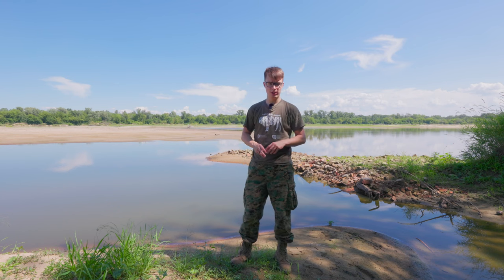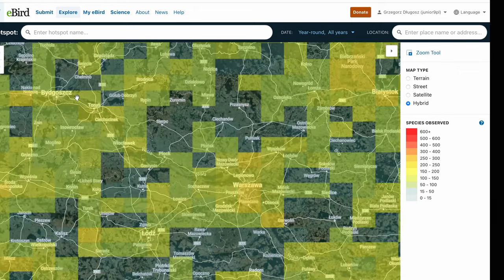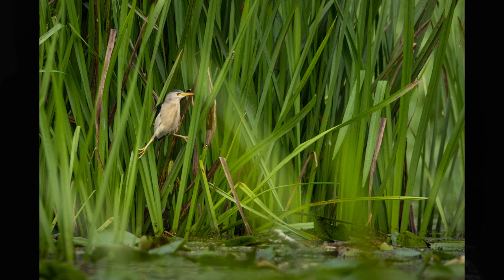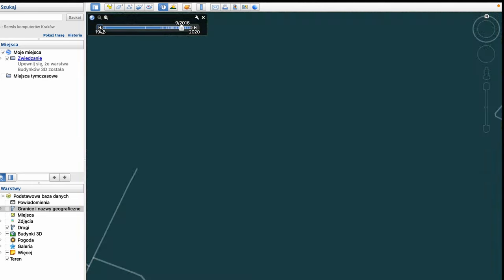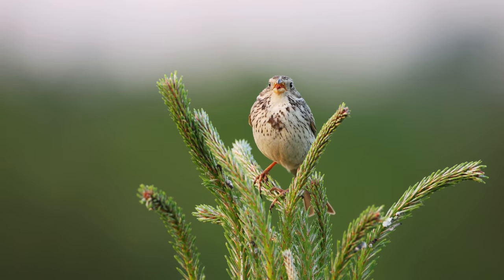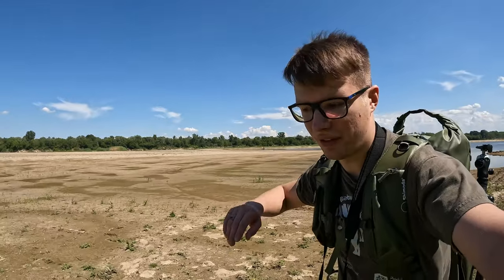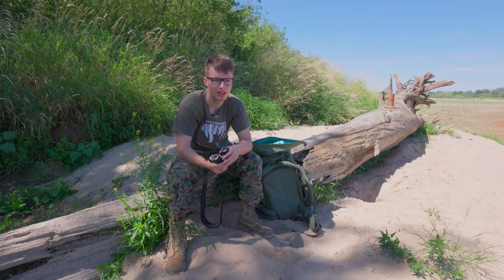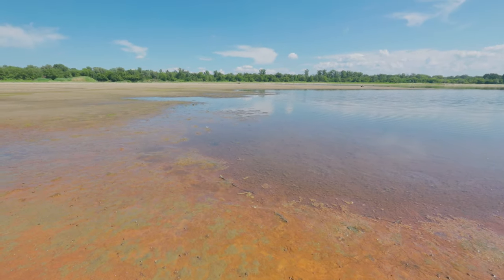How To Find Birds To Photograph? Best Tips For Location Scouting For Bird Photography Tutorial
How to find birds… Every wildlife photographer greatest struggle. In this video I share all my best tips about location scouting for birds.

In this video I discuss location scouting from start to finish. This video is a small tutorial about how to find birds in any area. We go through all the methods I use in the field and even what I do before I leave for scouting. From ebird analysis for photography to using google maps and google earth as well as google streetview to find birds in a area You want to visit. We disicuss how to use Photographers Ephemeris to predict the light direction on a given day and how it will improve Your photography. Later You join me in the field for a scouting mission where I show You the importance of understanding bird calls and songs in locating them. As well as why You should own a pair of binoculars and how they help You understand bird behavior in order to help You choose the best spot for bird photography. I also tell You why it’s important to put in the miles.

Photo Gear (If You buy sth using these links You help the channel grow, I get a small commision and for You the price doesn't change):
Canon R5
400/2.8 II
100-400 II
Canon 35/1.4
Tripod: Gitzo
Gimbal: Pro media gear KATANA JR
Ball head

Vlogging Gear:
My wildlife mic
Rode wireless go ii